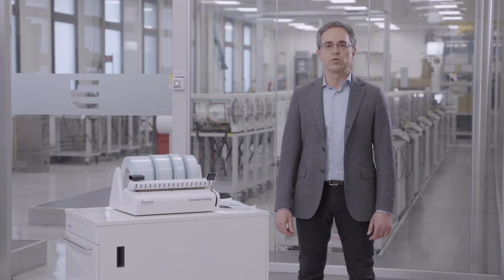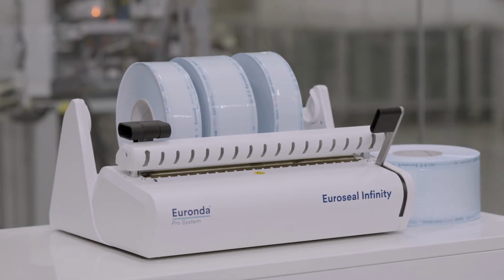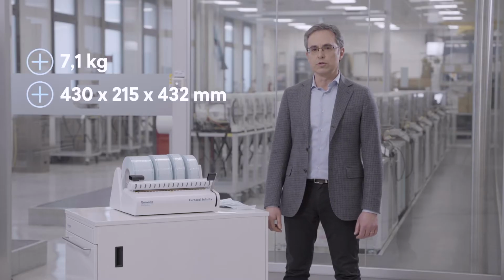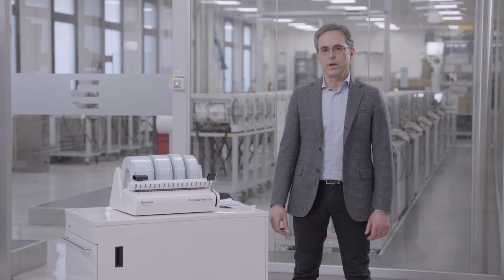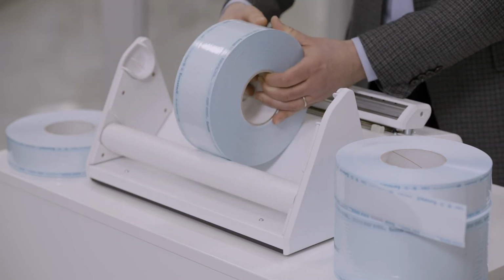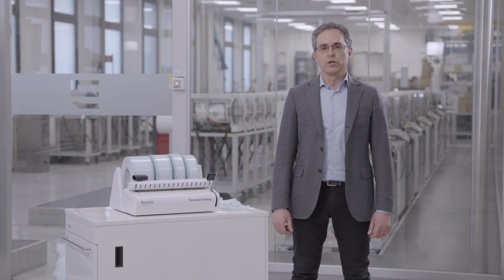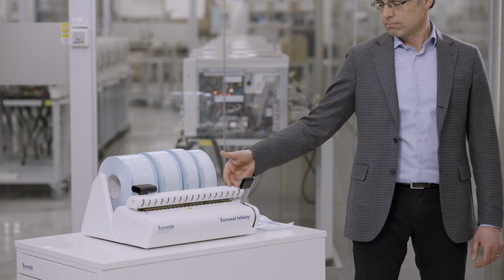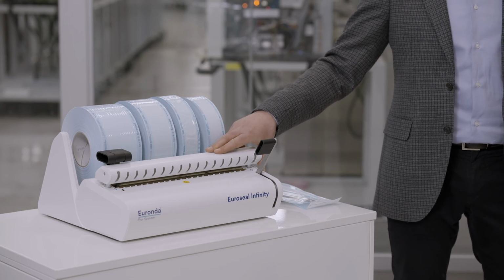Video Tutorial: Euroseal Infinity Pro System - EN